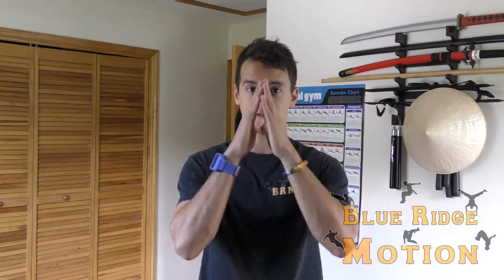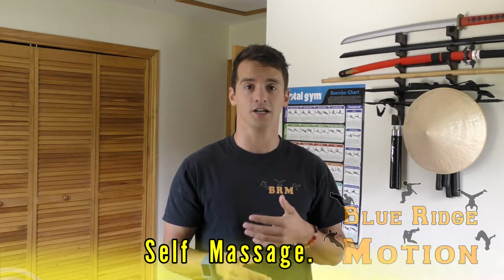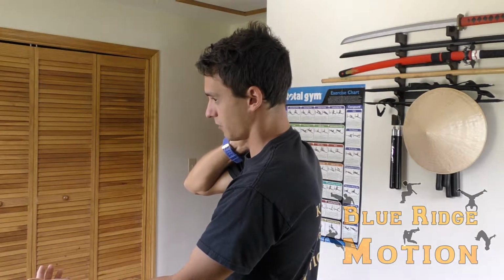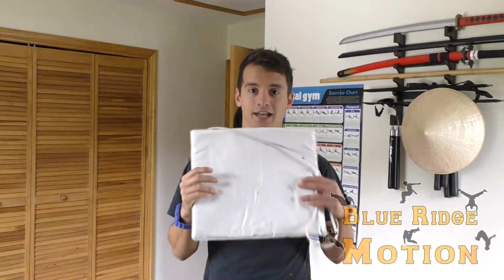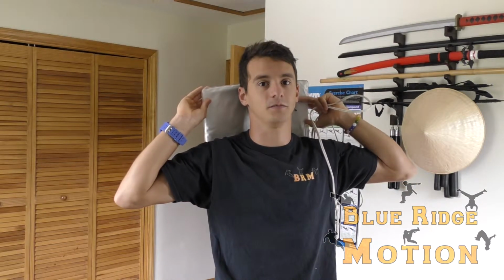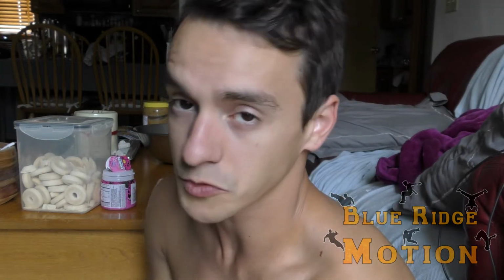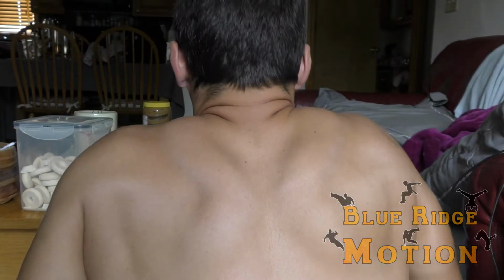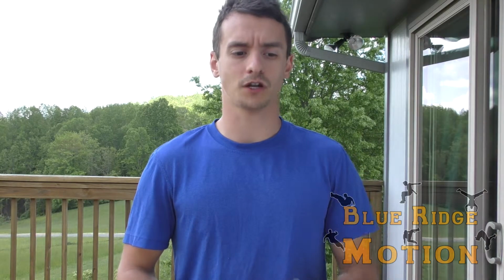Acute Neck injury recovery (How I treated my own neck)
I do not have the authority to diagnose or treat injuries. This video is me showing you what I did for my minor neck injury and showing you how I recovered from it.